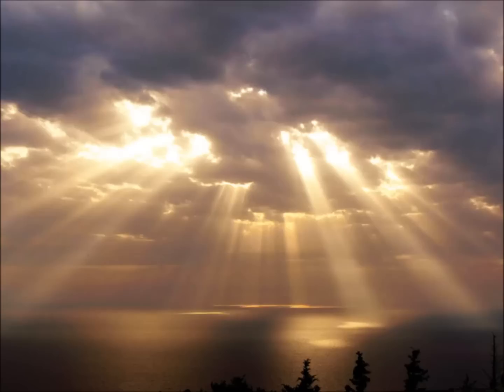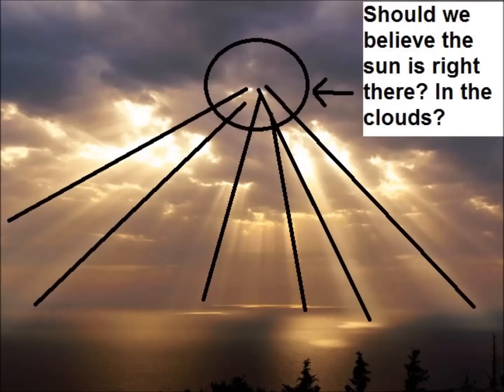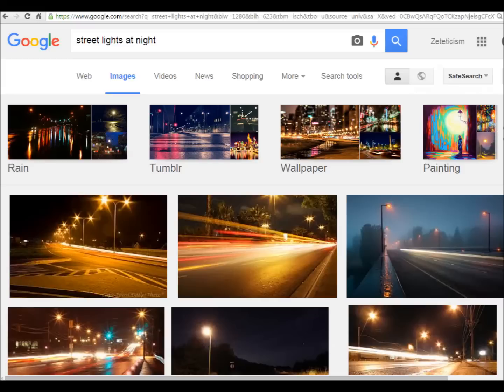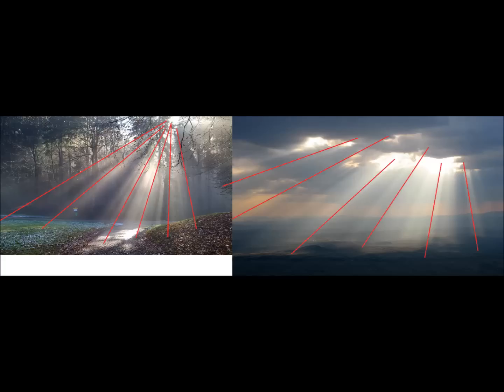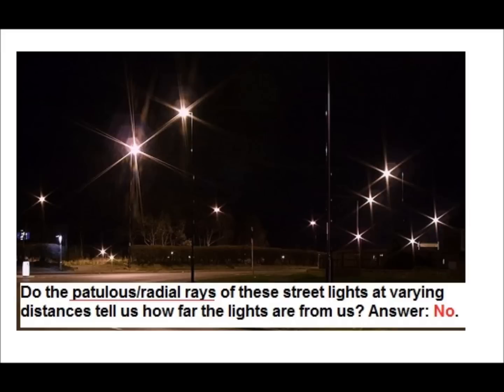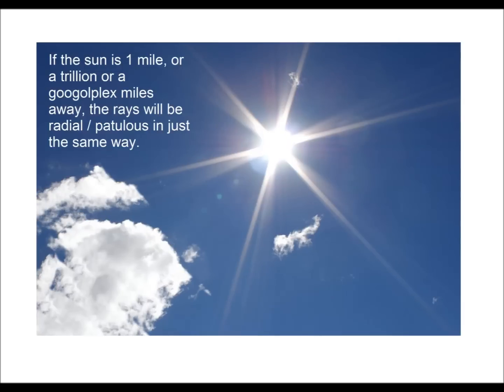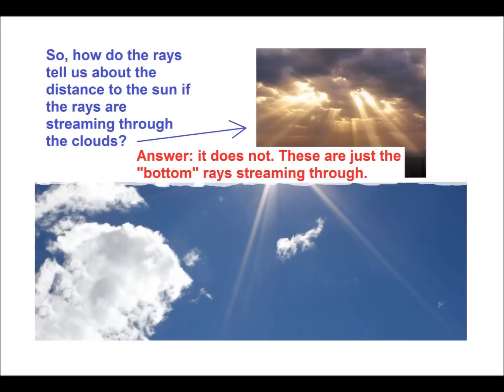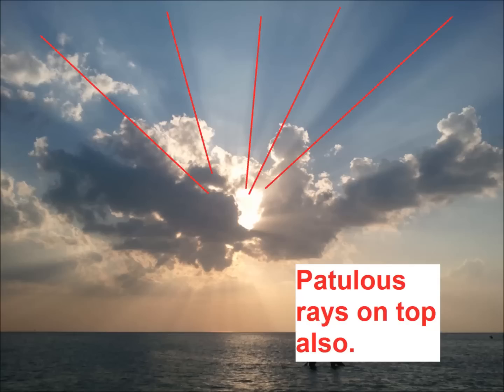Radial/patulous sun-rays through clouds DO NOT indicate distance to Sun from Earth Plane. FLAT EARTH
This is my second time doing this video. The first video I made on this subject was not very good, and left a lot of people confused. So here's the second attempt.
The point of this video is to discuss reasons why the sun is NOT at an altitude of or just above cloud level (20,000 - 40,000 feet up), as many in the Flat Earth crowd seem to believe. In my other videos I discuss the idea that a zetetic model of physical reality will involve the sun being 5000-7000 miles up. The sun's rays are coming in like this / \ (not parallel) because that's just the way the radial rays shining from the bottom are spread out from a radially shining light source. So, sun could be 10 miles or googolplex miles away, and the radial rays streaming through the clouds in a non-parallel way could look just the same, and the radial / patulous rays don't tell us about the distance to it: the depth, of Earth-bound observer to sun is not revealed by the patulous rays. The sun's radially spread rays appearing to us as non-parallel are just an indication that the light source (the sun) has circularity from our Earthly view (hence the radial rays). Look at this picture That picture shows the very same angles of light coming through the clouds, but instead coming through tress in the forest. According to the idea that the angles of rays tell us where the sun is, this forest picture would indicate that sun is just above the trees, maybe 50-100 feet up. It seems pretty clear that the angles don't tell us about sun distance, and the sun could be just above the forest, or googolplex miles away.
Was not sure if this video was needed, but seems to many people in the FLAT EARTH movement are talking about this, so I thought I'd make this quick video. Radial rays shooting through the clouds do not indicate any information about the distance to the sun from the surface of the Earth, but many flatheads think it does, so I thought I'd put out this video to give my two cents, with the hope that this video is helpful to the flathead research community.